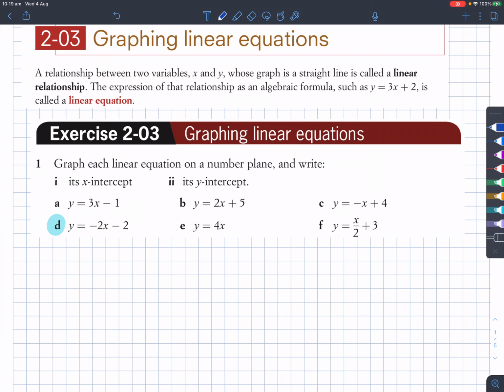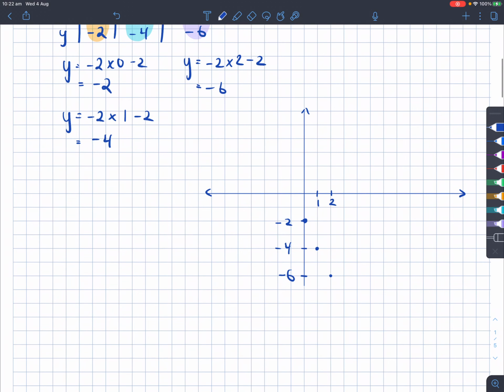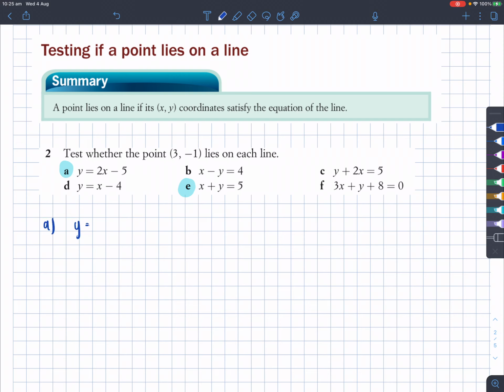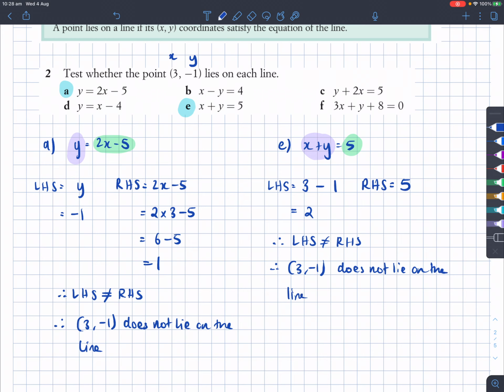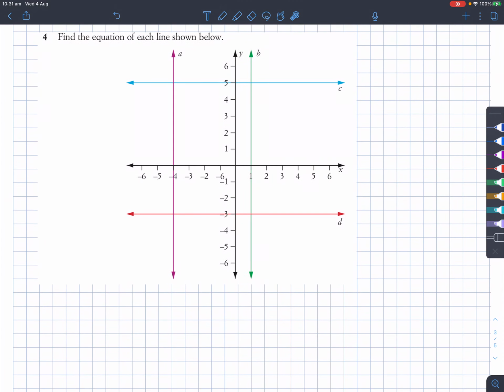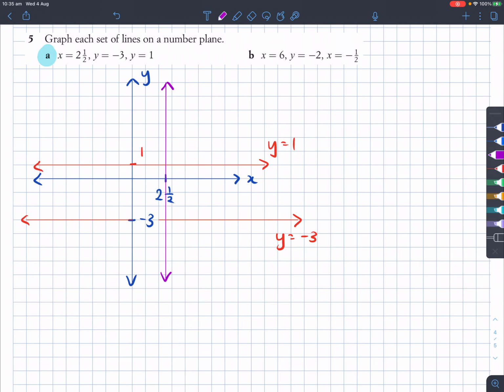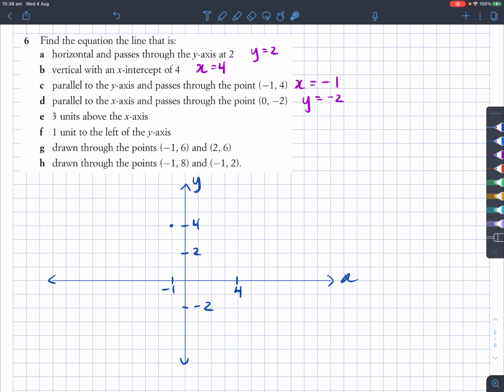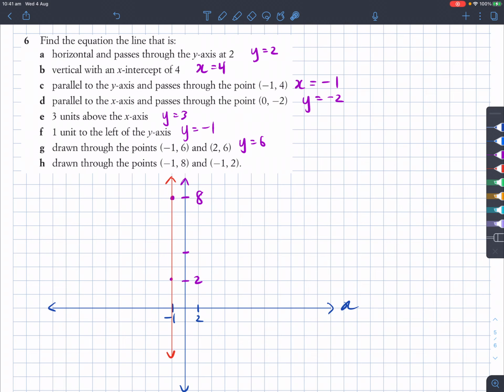NCM10 5.2 EX2.03 Graphing linear equations